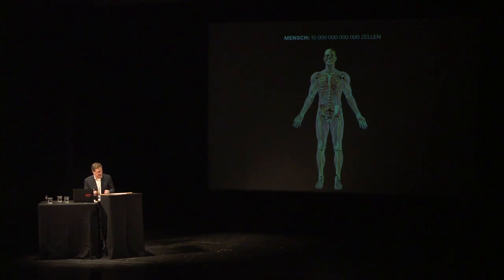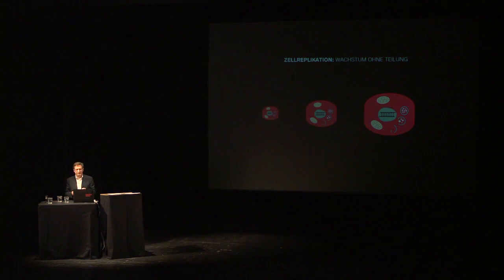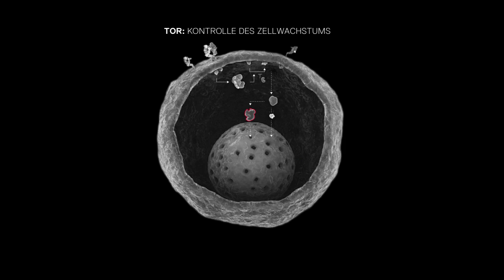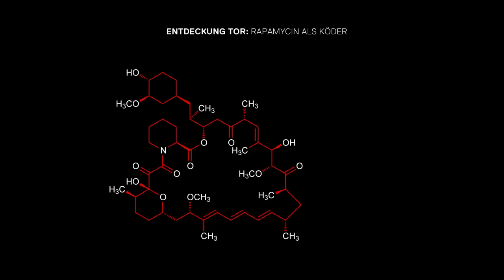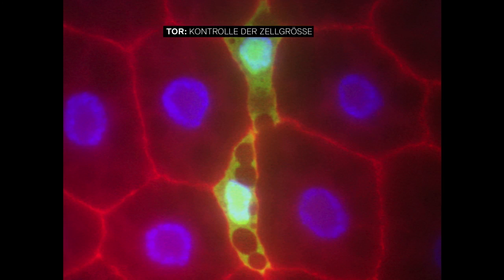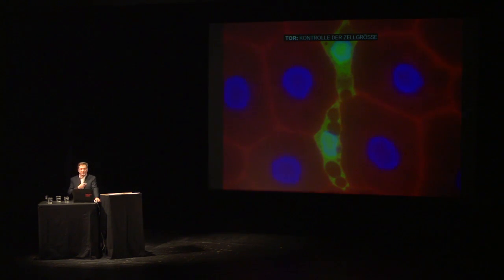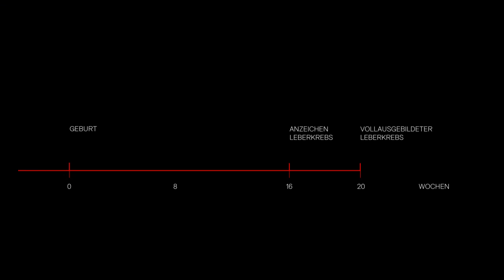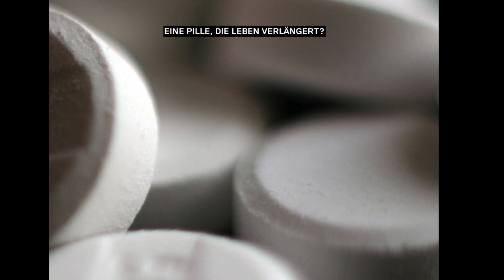Weltenreise 3, Prof. Dr. Michael N. Hall, Zellbiologie, Biochemiker, Biozentrum Universität Basel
Zellwachstum - ein zweischneidiges Schwert (Kurzversion)